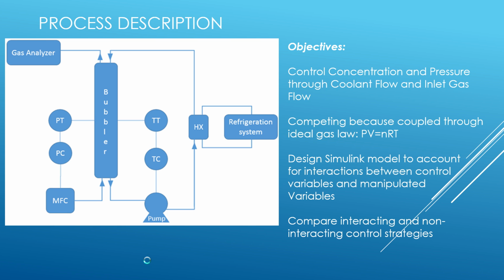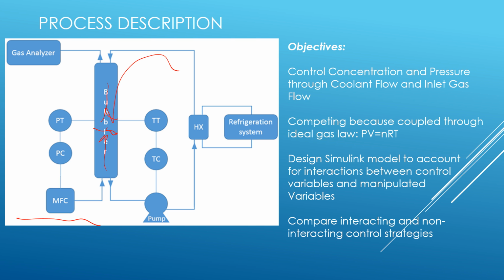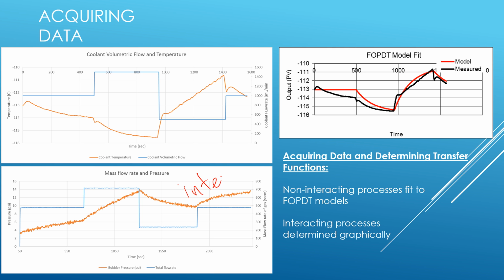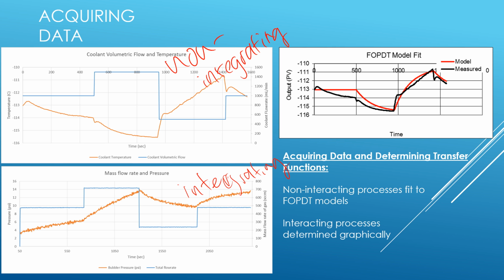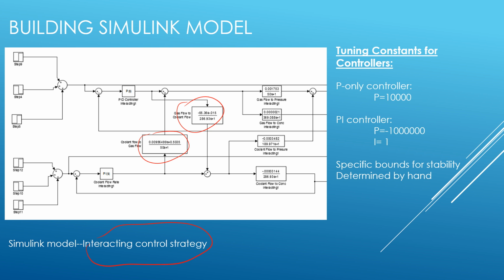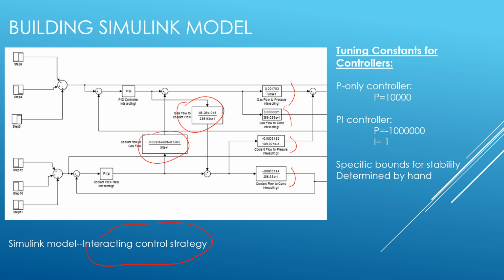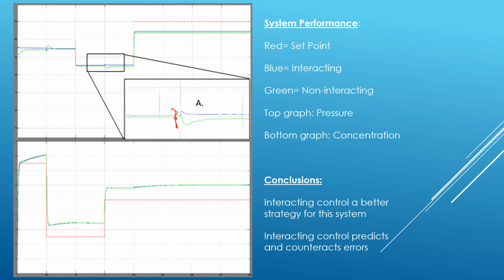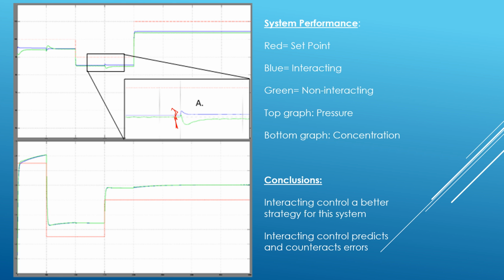Bench-scale Cryogenic Carbon Capture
Pressure and composition are dynamically simulated in a bench-scale cryogenic carbon capture process. The dynamic response allows a control system to be